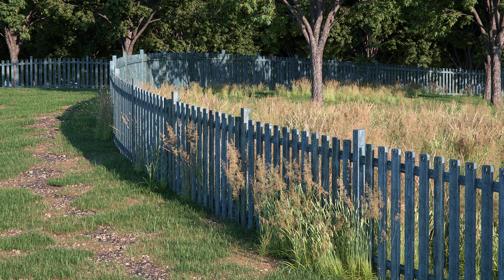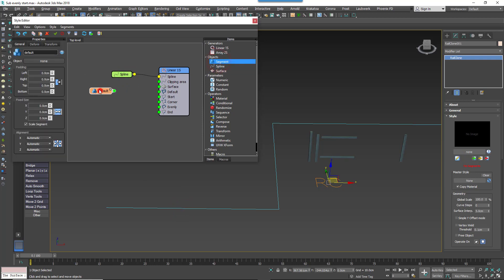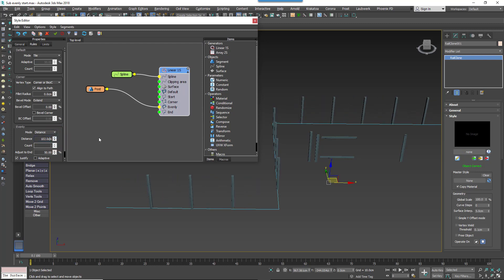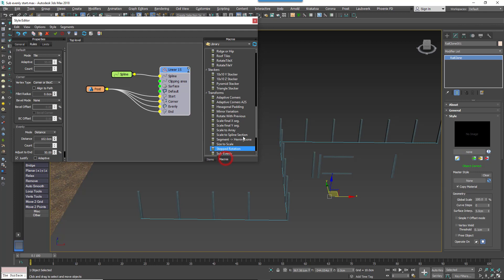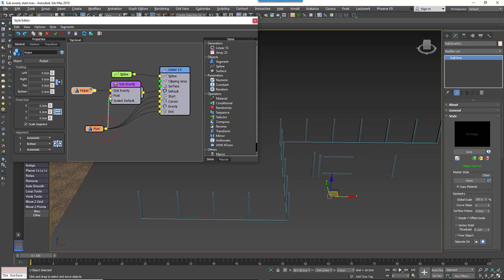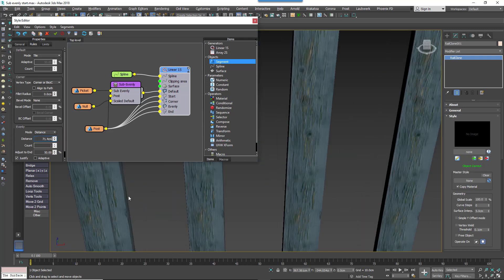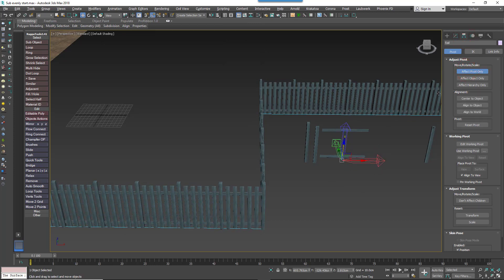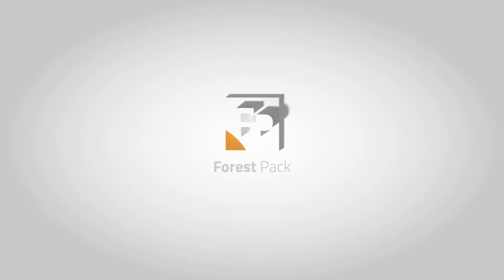QUICK TIP: Making a Picket fence with RailClone in 3ds Max (beginner)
For this weeks Macro tutorial, we’re going to explain the Sub-Evenly macro and use it to create a picket fence.